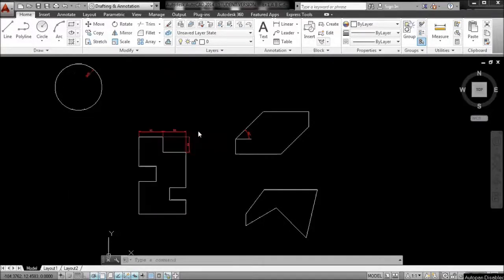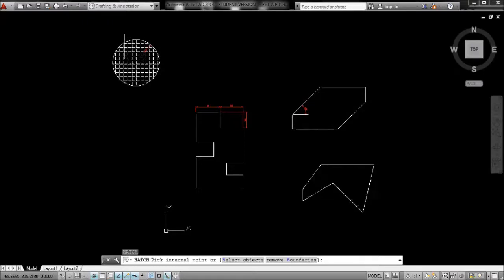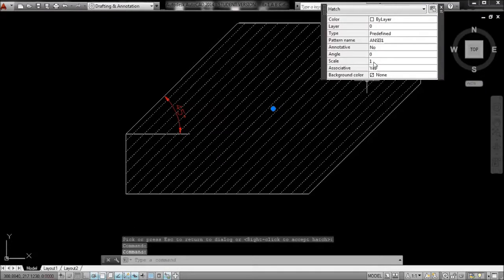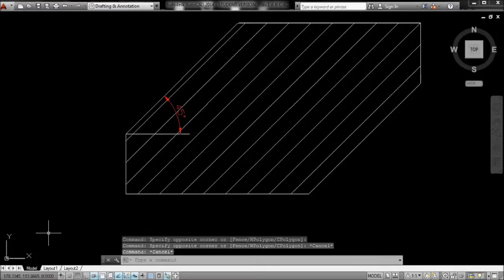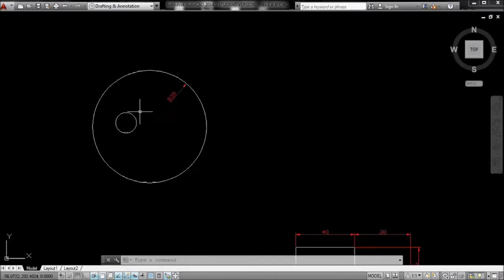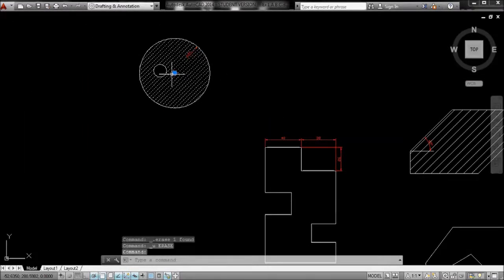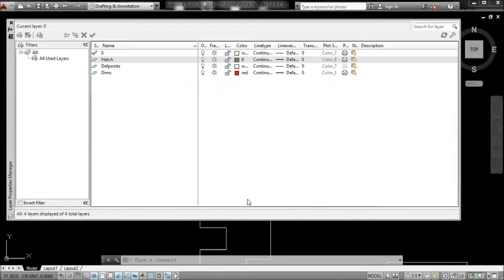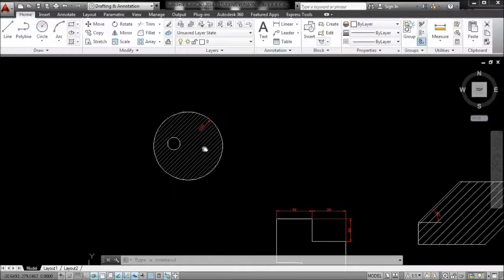Hatching in AutoCAD (or Draftsight) - FAST TUTORIAL!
How to hatch in AutoCAD or Draftsight. See seperate video for changing LineType.